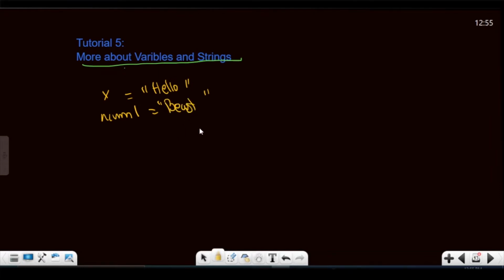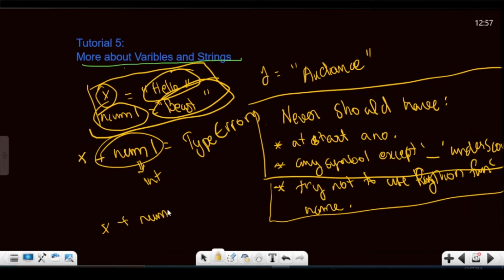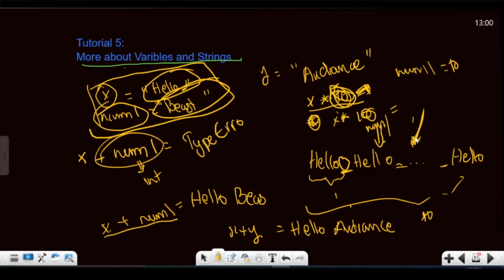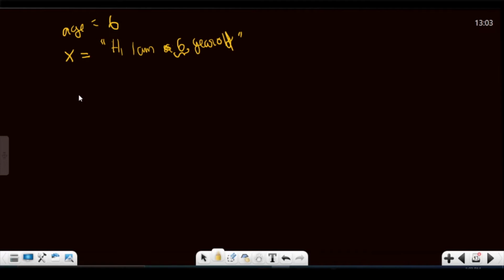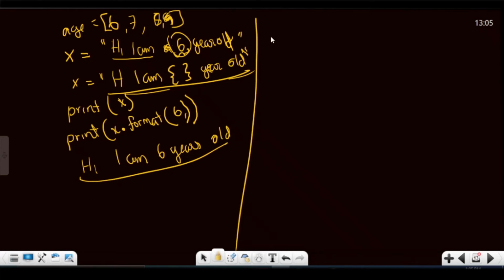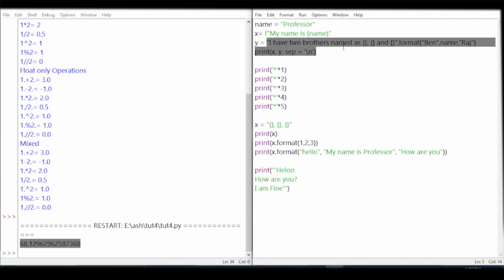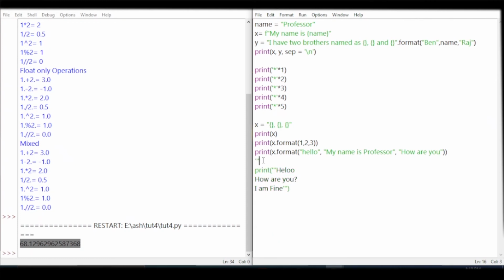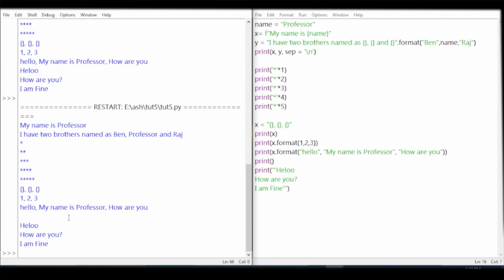Python Programming - Tutorial 5 : More about Variables and Strings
In this video, We can learn more about "Variables and Strings" in Python.